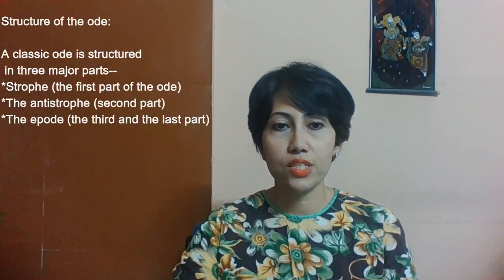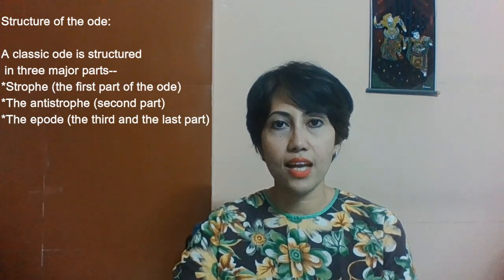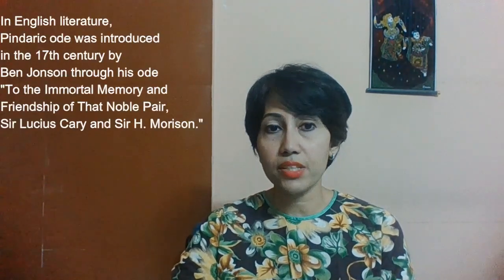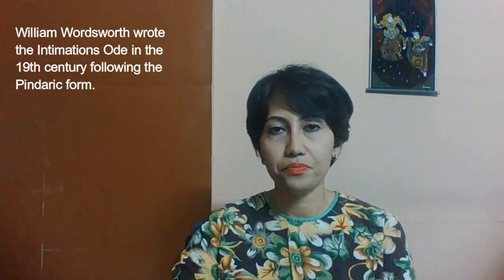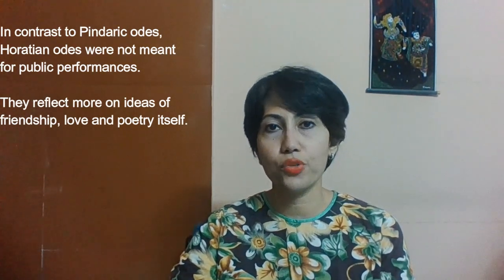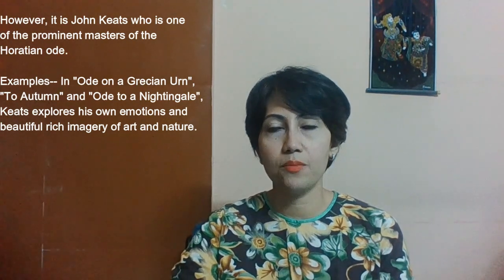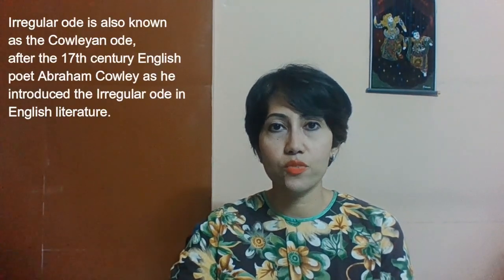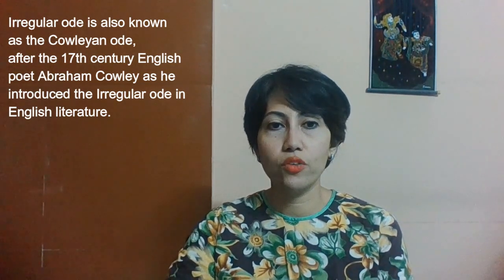Ode - Definition, Structure, Different types of Ode with examples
In this video, we are going to talk about a type of poetry called 'ode'. An ode is a short lyric poem that praises an individual, an idea, or an event. Odes originated in ancient Greece and the word, 'ode' comes from the Greek word aeidein, which means to sing or to chant. Hence, in ancient Greece, odes were accompanied by music and were performed publicly to celebrate athletic victories.

Structure--
A classic ode is structured in three major parts--
*Strophe (the first part of the ode)
*Antistrophe (the second part)
*Epode (the third and the last part)

Different types of ode--
* Pindaric ode
* Horatian ode
*Irregular/Cowleyan ode

English ode--
The earliest odes in the English language were written by Edmund Spenser for Epithalamium and Prothalamium in the 16th century. In the 17th and 18th centuries, poets wrote many notable odes. However, in the 19th century, Romantic poets like William Wordsworth, S.T. Coleridge, P. B. Shelley, and John Keats wrote some of the major odes in the English language. Shelley's "Ode to the West Wind" and Keats' great odes of 1819-- "Ode to a Nightingale", "Ode on Melancholy", "Ode on a Grecian Urn", "Ode to Psyche", "To Autumn" are the best known of them all.

Students who are doing their undergraduation or post graduation in English literature or else are preparing for their UGC NET-JRF in English literature, must have clear concepts regarding this poetic form called 'ode' and the different types of ode.

Watch the video till the end to have a better understanding of the poetic form and do subscribe to the channel English Literature Made Easy with Saswati for more useful videos.

My main motive is to make literature easy and accessible to those who are genuinely interested.

ode a type of poetry#English literature#graduation#post graduation#UGC NET English#English Literature Made Easy with Saswati